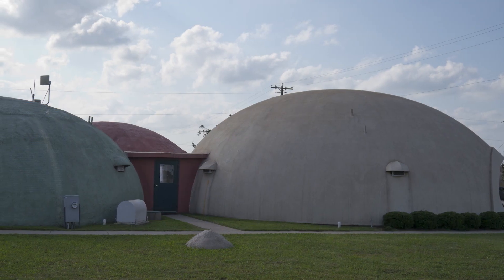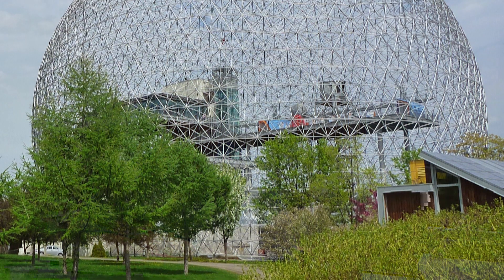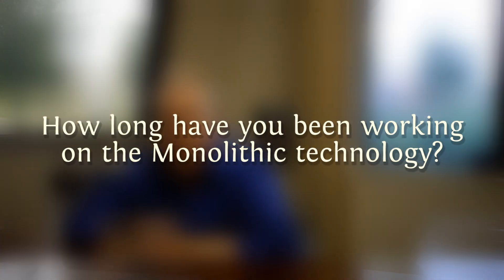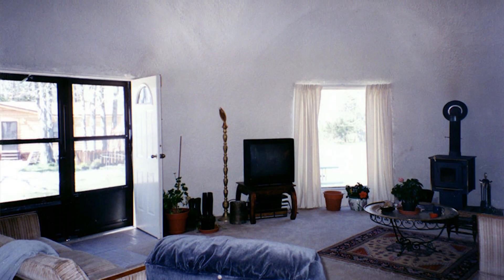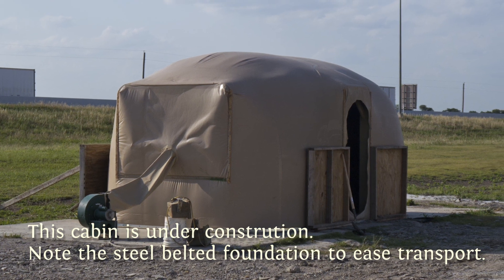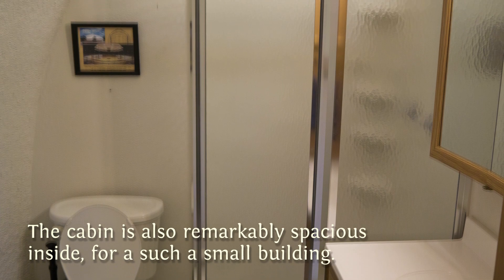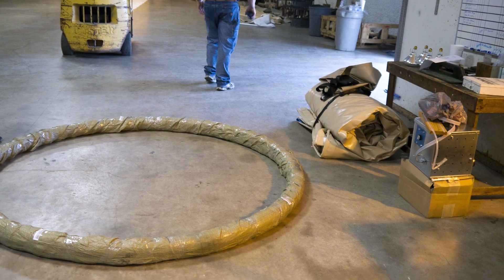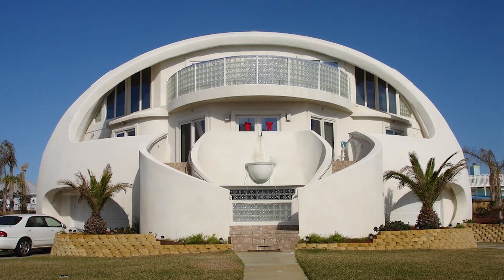The Trip for Life: The Monolithic Dome Institute Part 1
I travel to a small town in Texas, with a big vision for the future. In Italy, is a place called the Monolithic Dome Institute, where over the past few decades an awesome new form of construction has been developed. Monolithic domes are efficient, durable, and very resistant to disaster. I sit down with the founder and CEO of the institute, David South, to talk about his technology and how he is working to build a better future, one dome at a time.